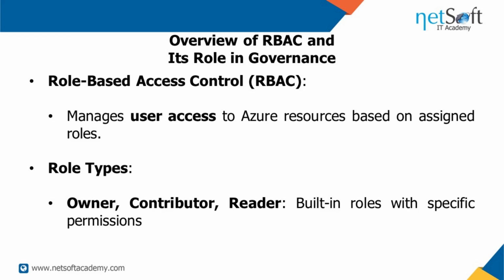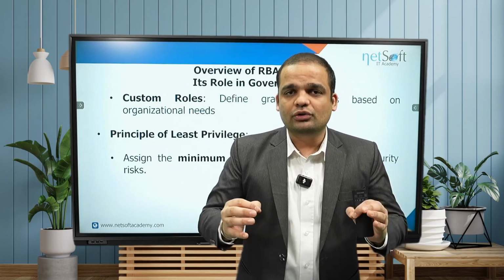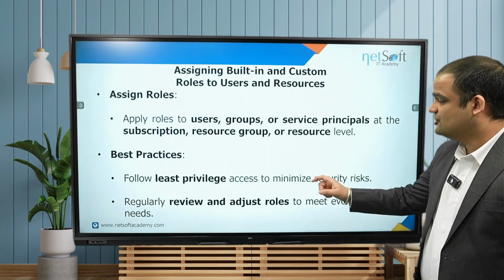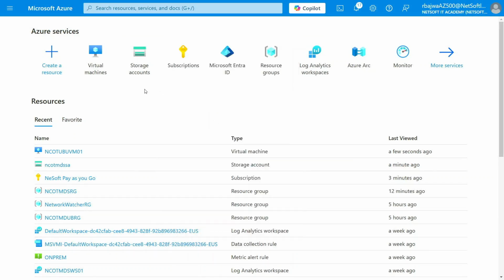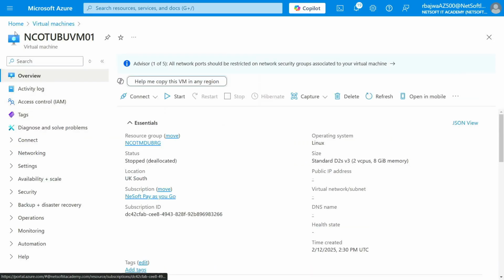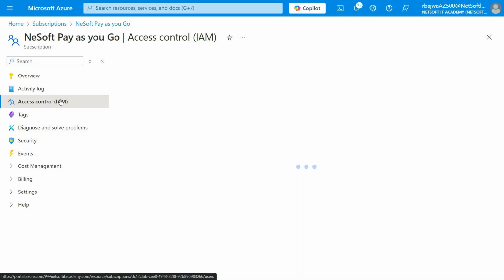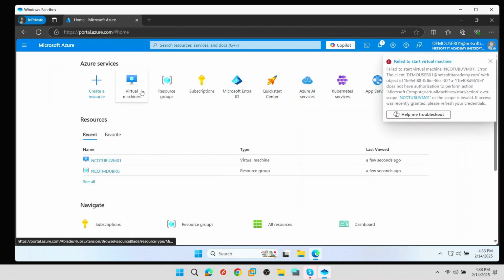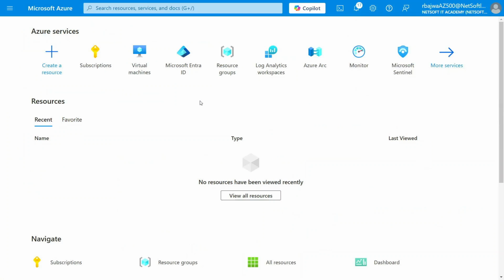Azure RBAC Masterclass: Implement Least Privilege and Secure Your Cloud! - Episode 55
In today’s episode, we break down Azure RBAC (Role-Based Access Control) — one of the most essential security and governance tools in Microsoft Azure. If you want to understand how to control who can access your cloud resources and what actions they can perform, this session is for you.

This video includes a concept explanation, best practices, and a complete hands-on demo.

*What is Azure RBAC?*
• A security mechanism that controls access to Azure resources
• Defines who can access and what actions they can perform
• Helps apply correct permissions without giving full admin access

*Core RBAC Roles Explained*
• Owner – Full control + can modify permissions (highest risk)
• Contributor – Full control except access changes
• Reader – View-only, ideal for auditors or consultants
• Custom Roles – Created using JSON for very specific scenarios

*RBAC follows the global best practice:*
• Give users only the permissions they need
• Avoid over-permissioning
• Reduce risk of misuse or accidental changes

*Governance with RBAC*
*RBAC helps enforce a secure and consistent governance model by:*
• Applying roles at subscription, resource group, or resource level
• Automatically inheriting permissions to new resources
• Keeping your environment controlled and compliant
• Supporting audits through full activity logs

*Assigning Roles – Users, Groups, and Service Principals*
*You will learn how to:*
• Assign built-in roles to users
• Assign roles to groups for easier management
• Assign permissions to service principals and managed identities
• Give access to virtual machines, storage accounts, Azure Virtual Desktop (AVD), and more

*Scopes and Inheritance*
*Understand how scope impacts access:*
• Subscription-level roles → inherited everywhere
• Resource-group roles → inherited by resources
• Resource-level roles → most granular and safest
• When to use which scope

*Best Practices for Azure RBAC*
• Always follow least privilege
• Use built-in roles first
• Use custom roles only for advanced cases
• Review roles frequently and remove stale access
• Use groups for large teams
• Avoid giving the Owner role without a strong justification

*Full Hands-On Demo Included*
*Live demonstration of:*
• Assigning roles at subscription + VM level
• Using RBAC with managed identities
• Allowing AVD to start-stop virtual machines
• Testing access by logging in as a low-privileged user
• Seeing how permissions restrict real actions

Perfect for learners preparing for AZ-104, AZ-305, cloud engineers, architects, and anyone working with Azure governance.